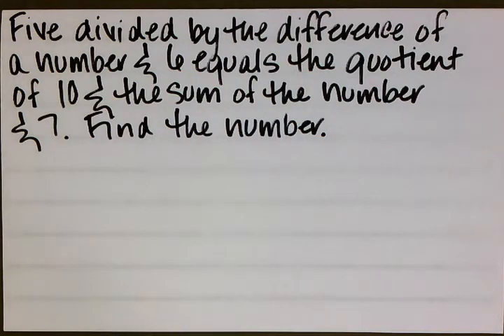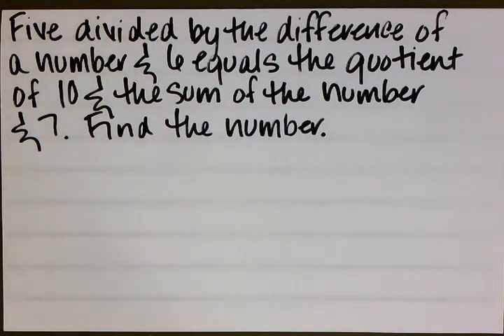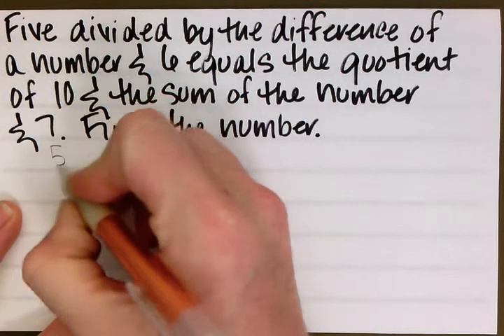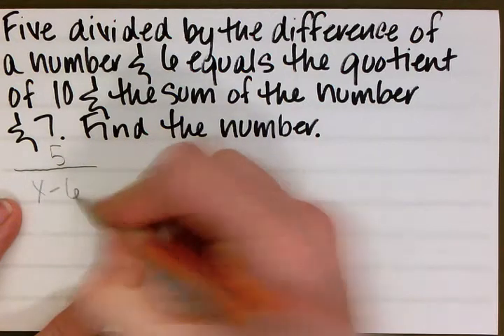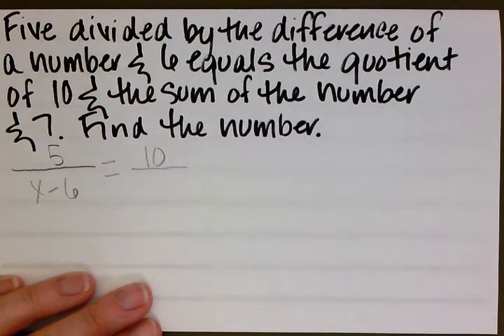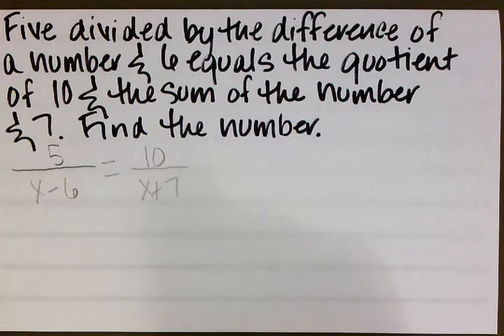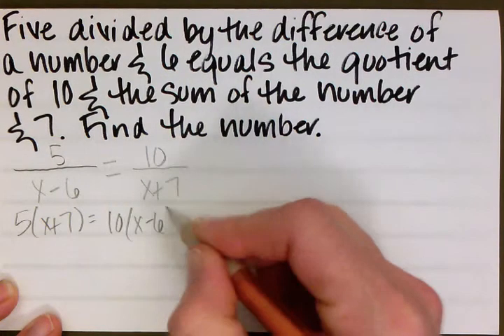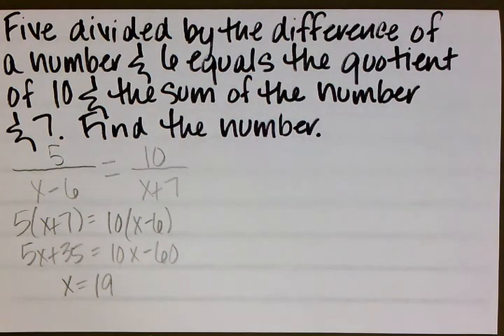Math 96 - Word for Word Translation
Five divided by the difference of a number and 6 equals the quotient of 10 and the sum of the number and 7.  Find the number.